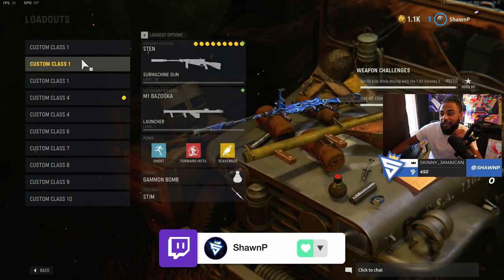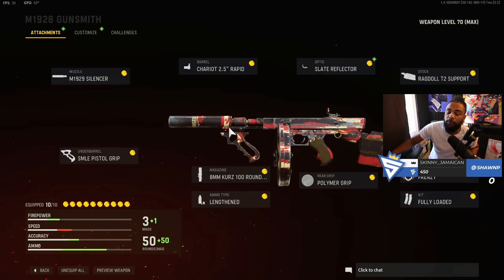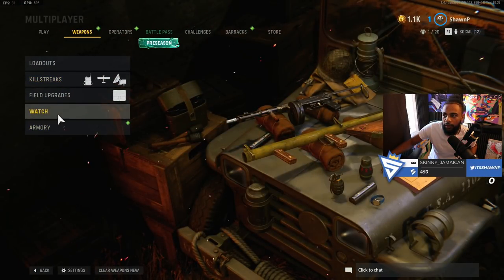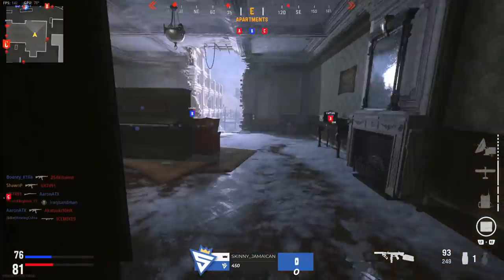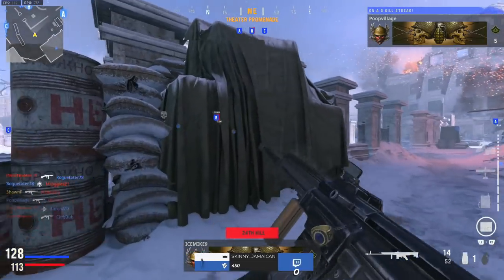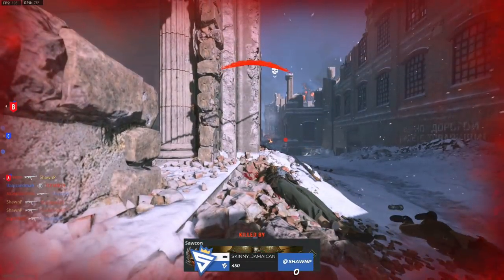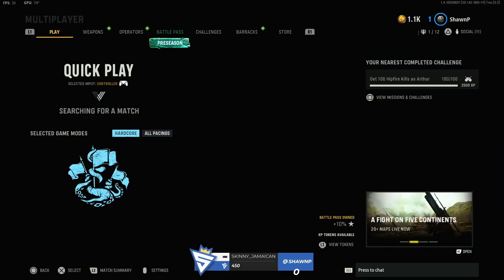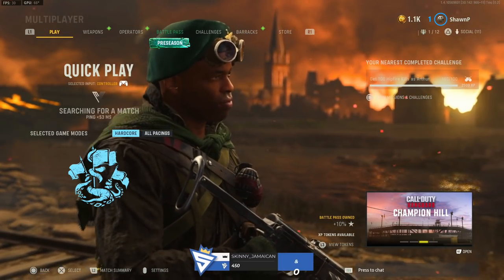*V2 ROCKET* the 1 SHOT STG44 Class Setup is INSANE (Call of Duty Vanguard)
Time Stamps
Intro 0:00
Class 0:18
V2 Gameplay 1:10